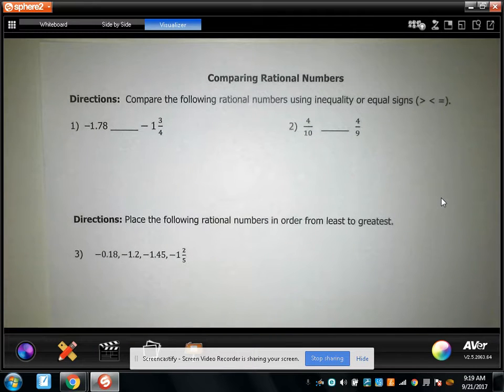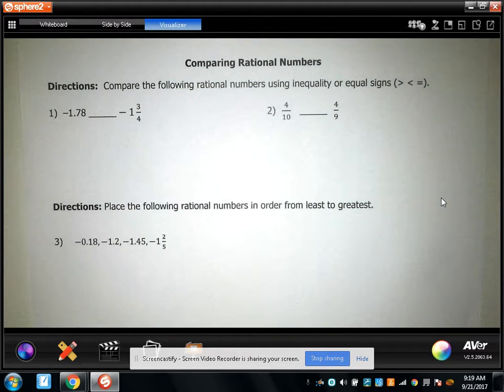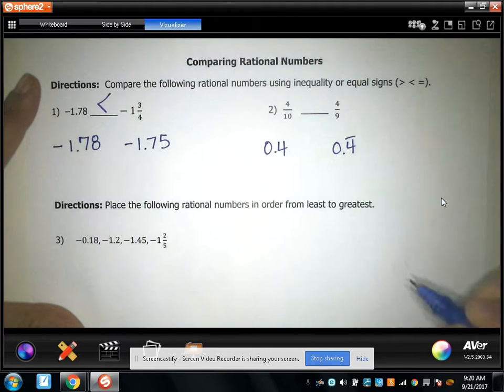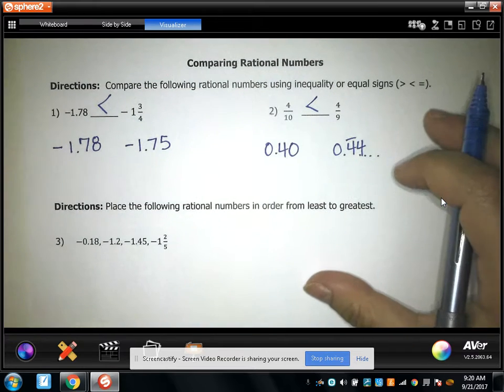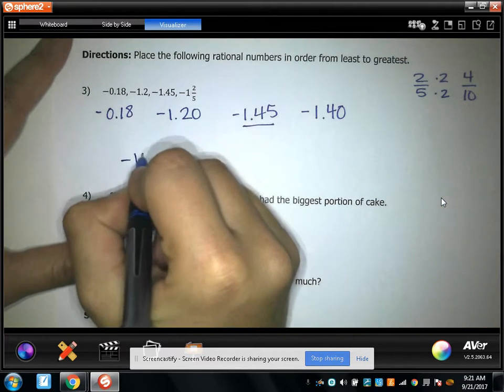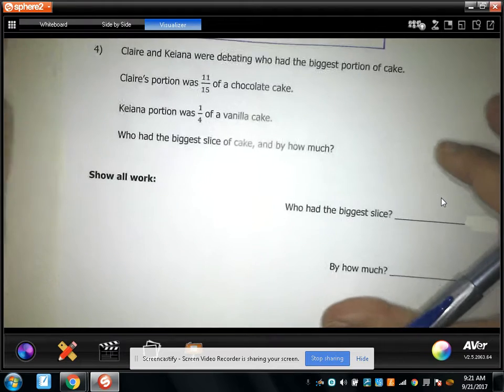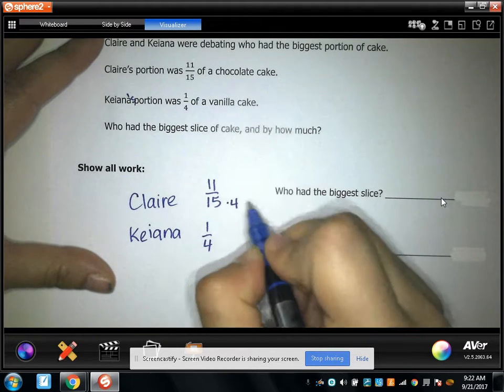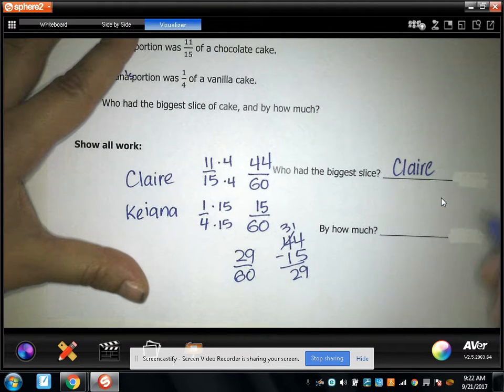Rational Numbers: Comparing Rational Numbers